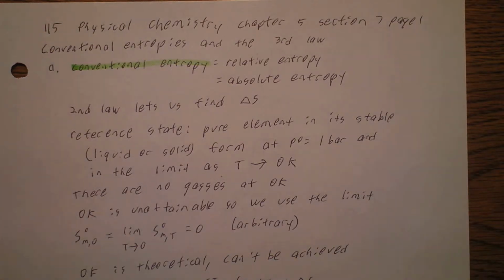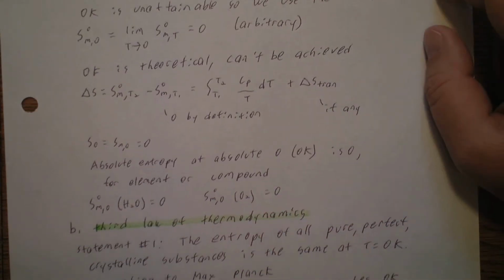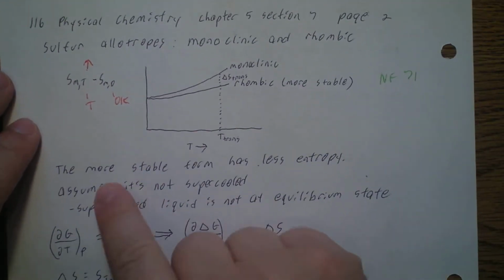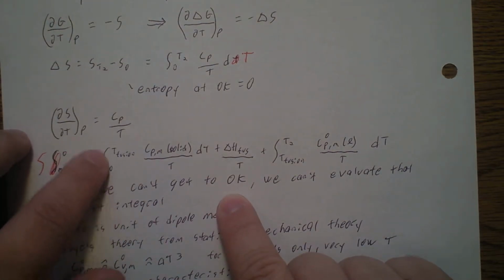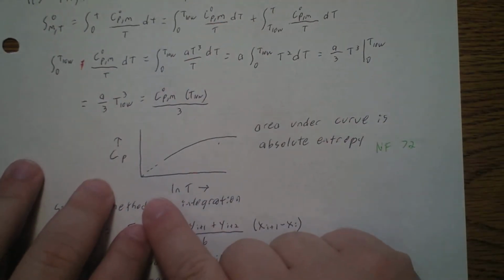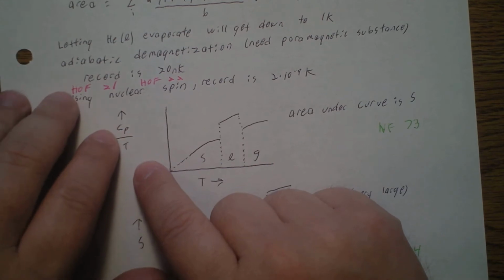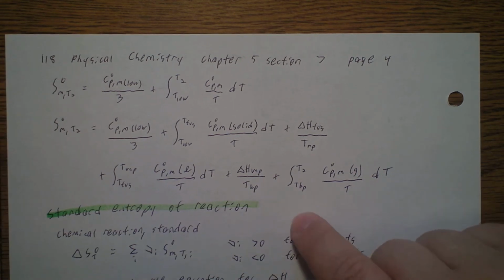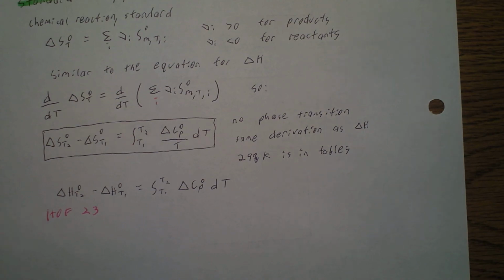Physical Chemistry, chapter 5, section 7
This video covers conventional entopies and the third law of thermodynamics and the standard entropy of reaction.